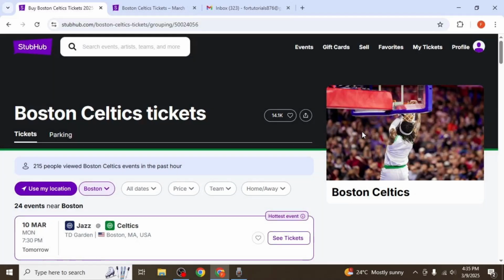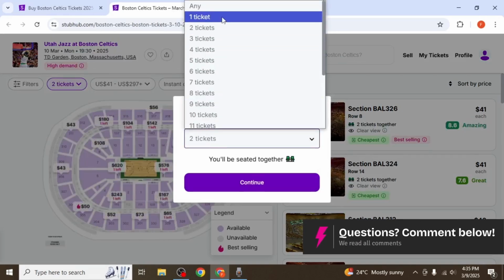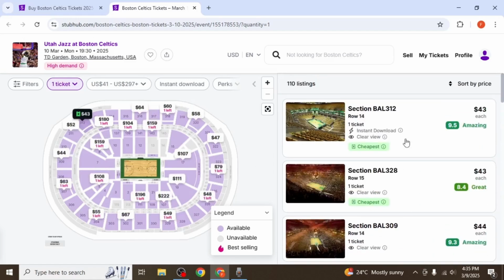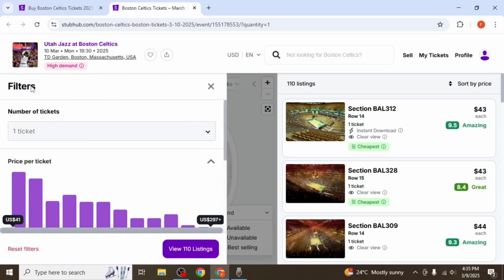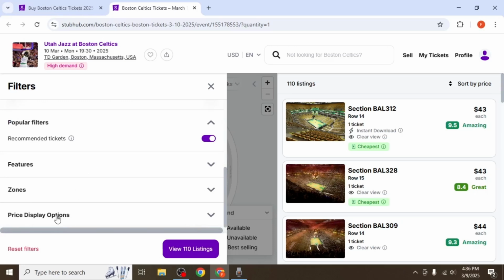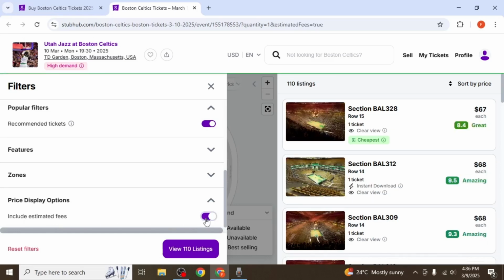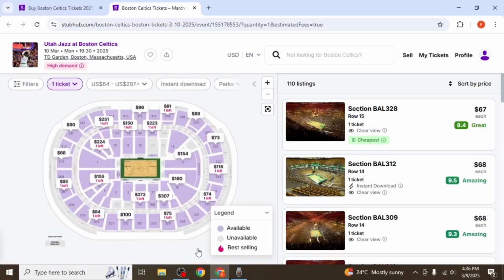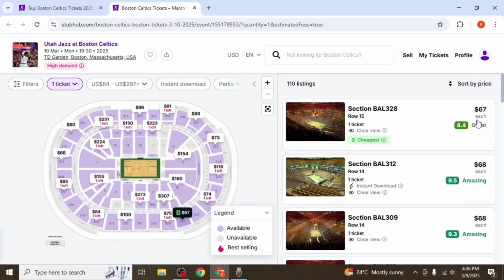How to See StubHub Fees (Step by Step)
Want to check StubHub fees before buying or selling tickets? This step-by-step guide will show you how to view StubHub service fees, seller fees, and final payout details. Learn how to calculate total costs and understand the platform's pricing structure.